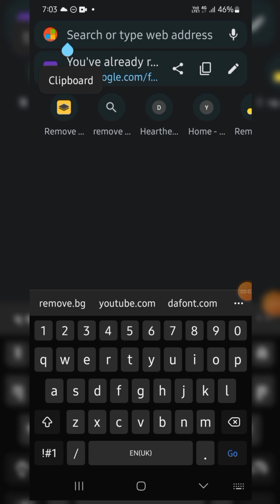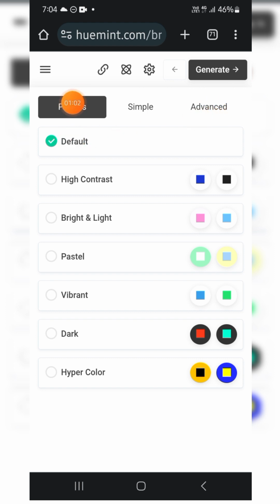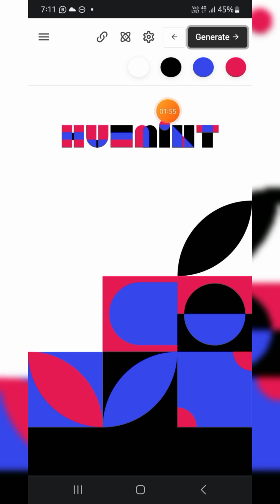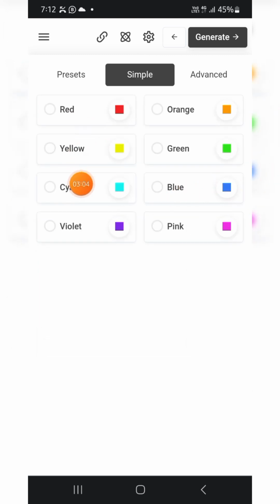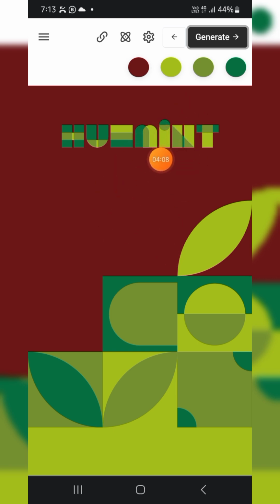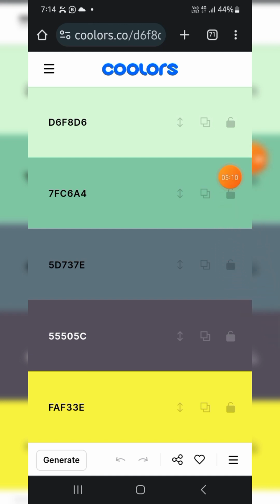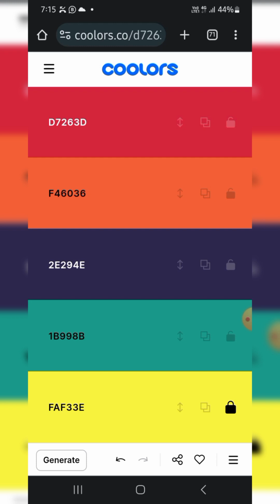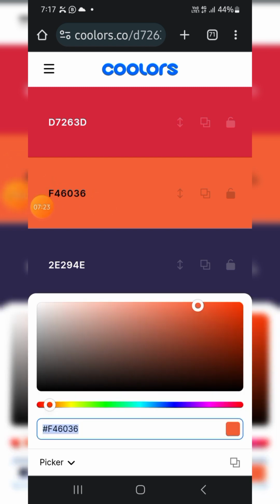How to select a perfect colour palate 2 FREE SITE pick your colours easily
In this video tutorial, I learnt how select colours for designing with the help of site.
2 FREE WEBSITE FOR COLOUR SELECTION

Coolour.com. colour palate ;